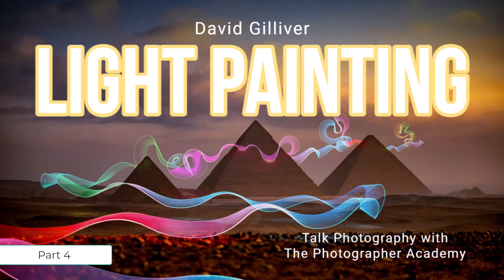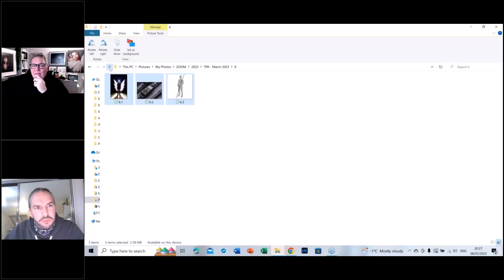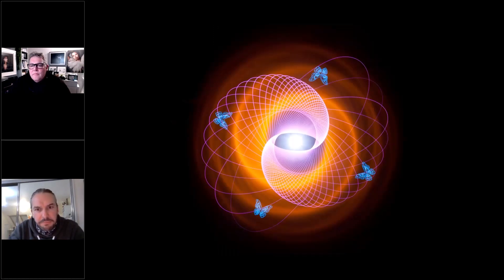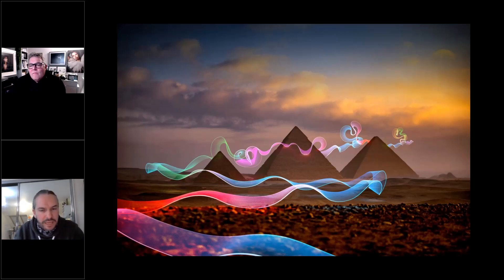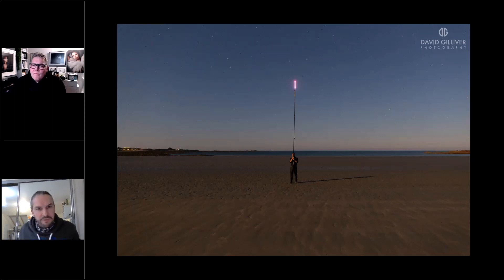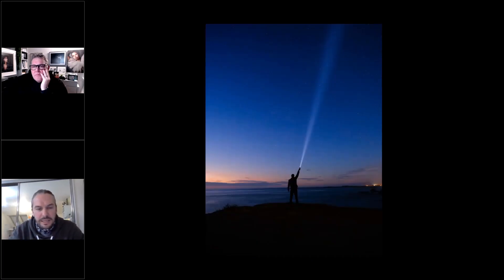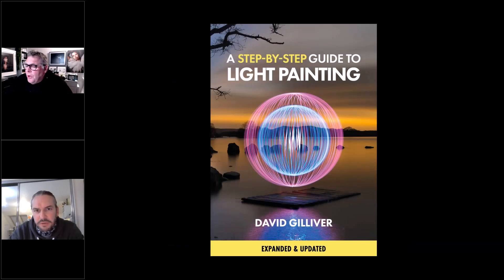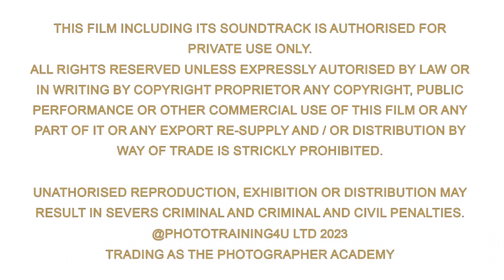David Gilliver Light Painting Part 4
Wow! what an amazing Talk Photography on Light Painting with the awesome David Gilliver Photography
Here is s link to Davids website where you can find hi eBook as well as details on workshops and social
Thanks David you where amazing!